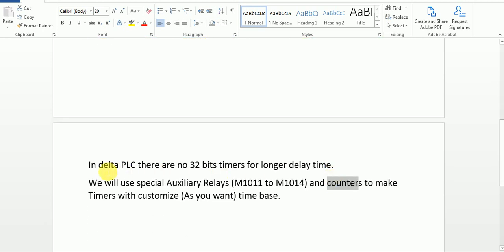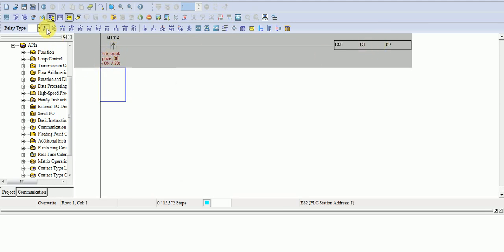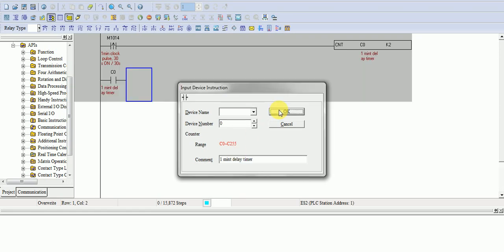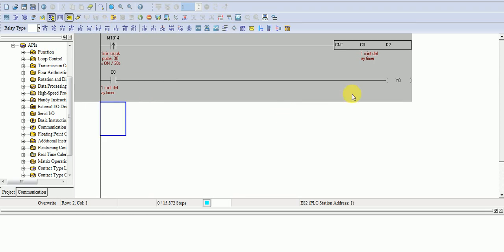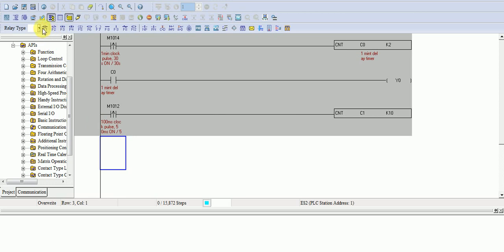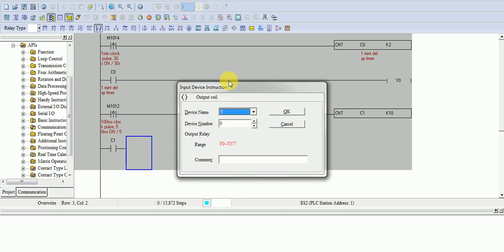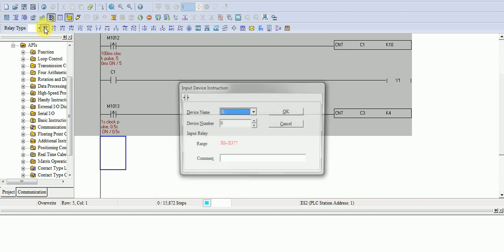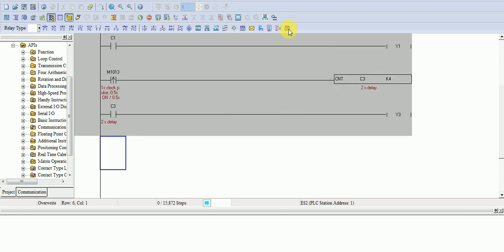How to make Customize Base time Timers by using Counters in Delta PLC in English Lecture#22